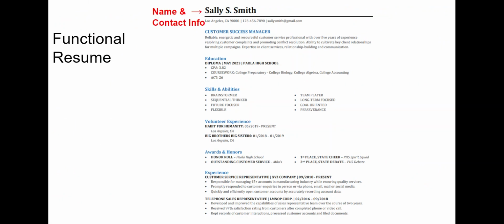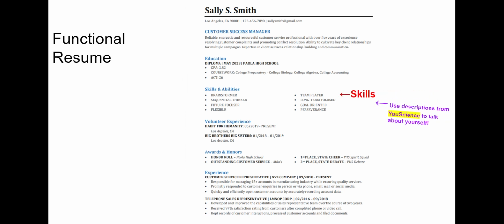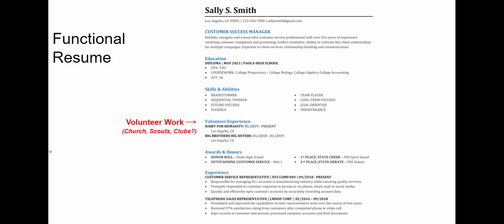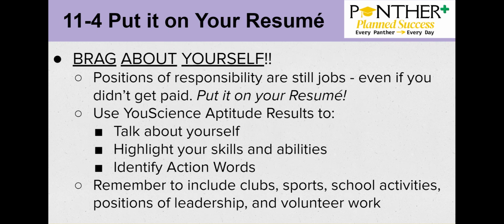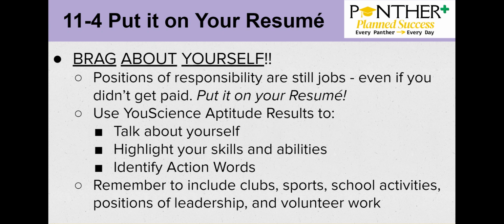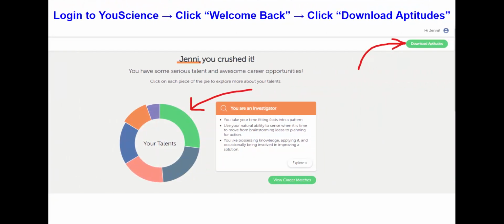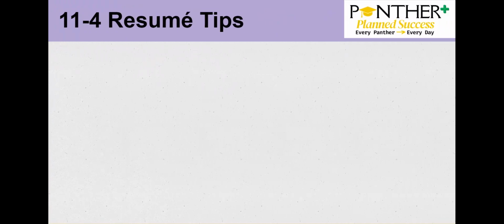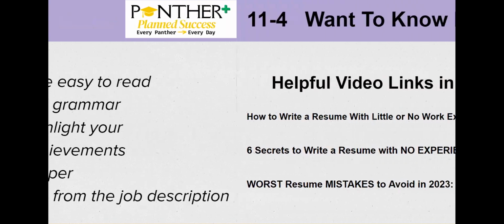11 4 Resume Workshop Google Slides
Paola USD #368 IPS P+ Lesson on Writing a Resume